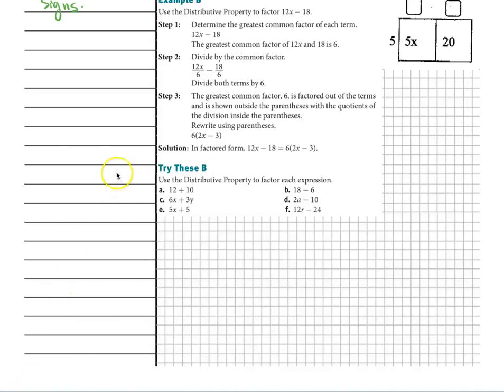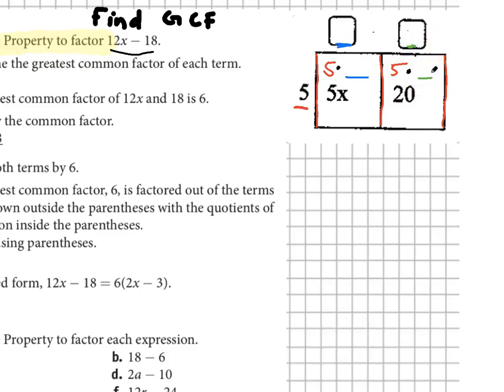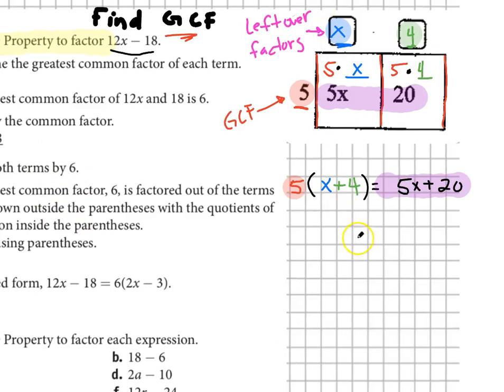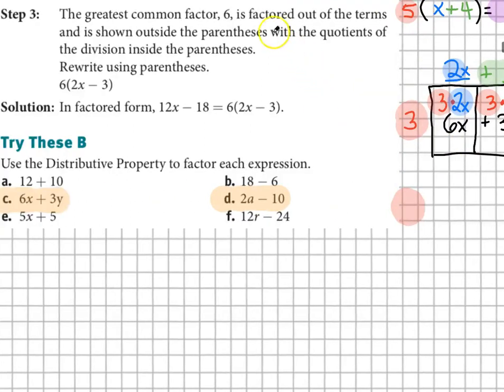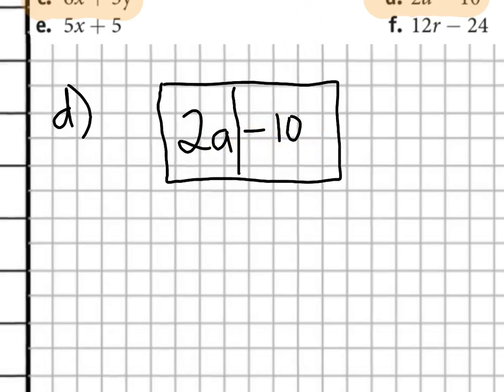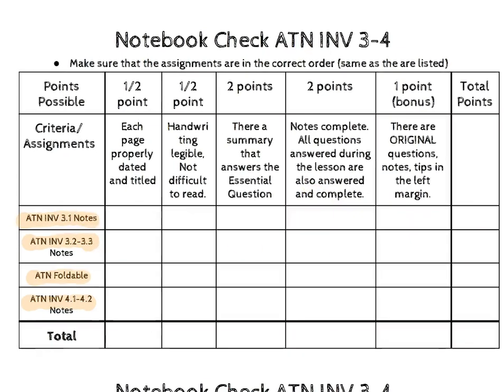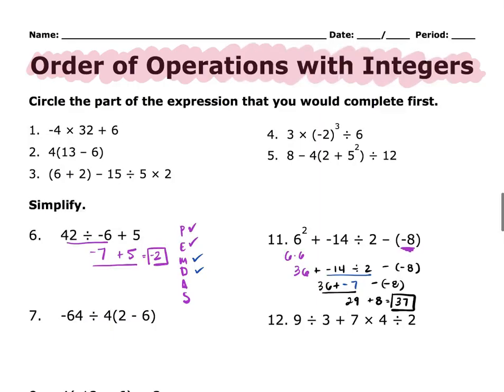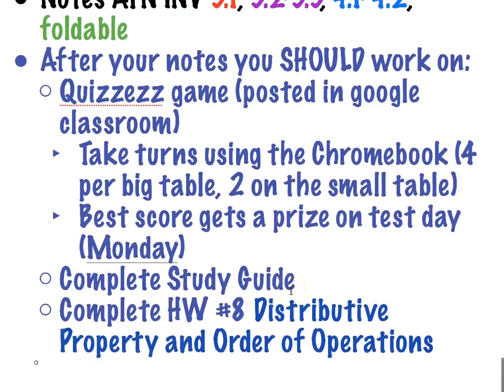Review ATN 9 26 18 Sub plans